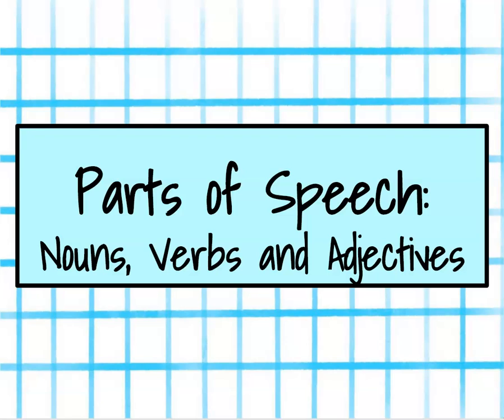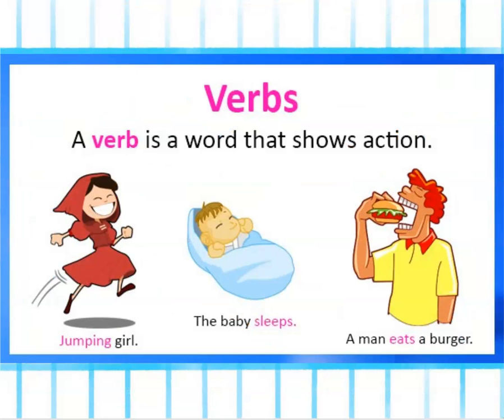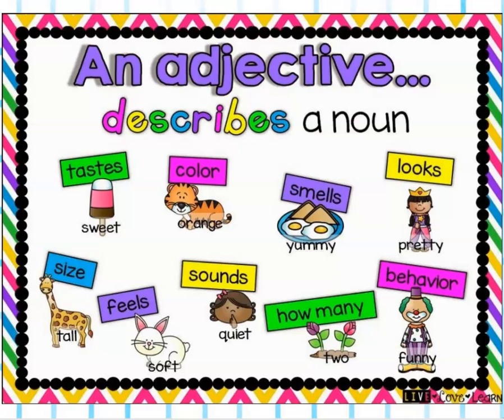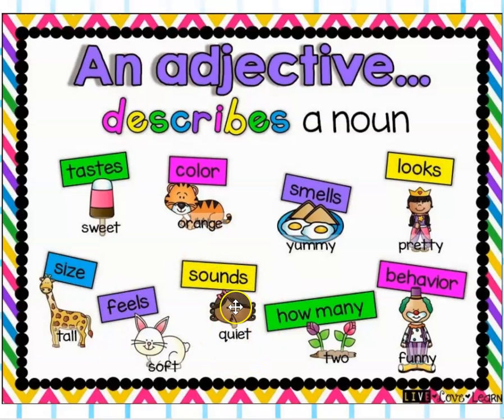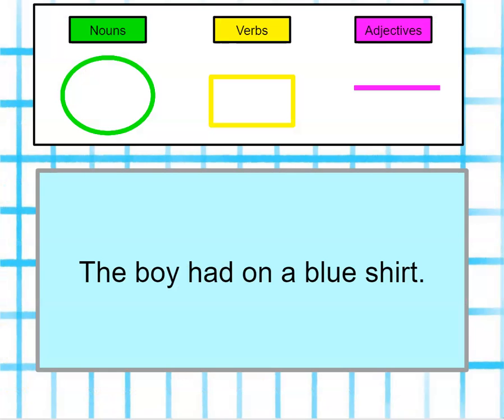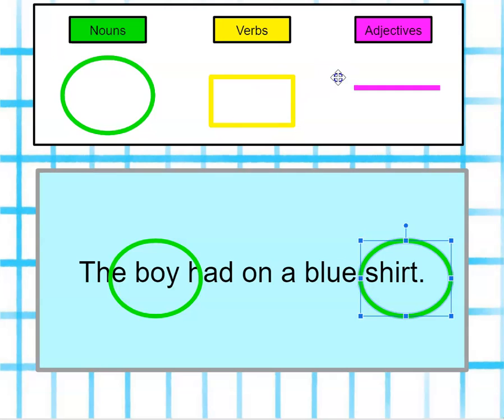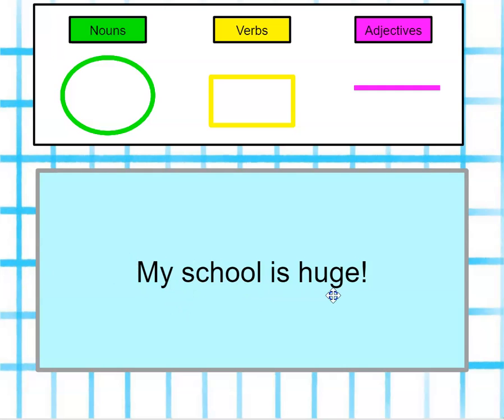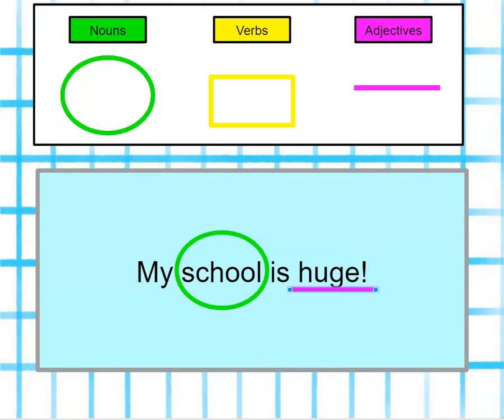Writing 9/28 - Parts of Speech: Nouns, Verbs, Adjectives